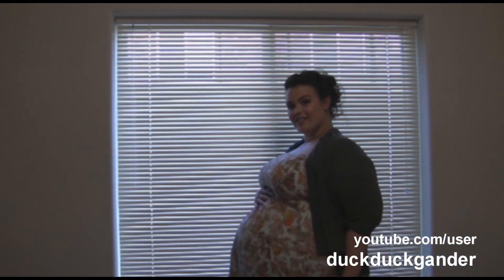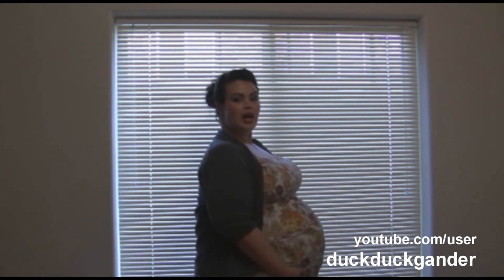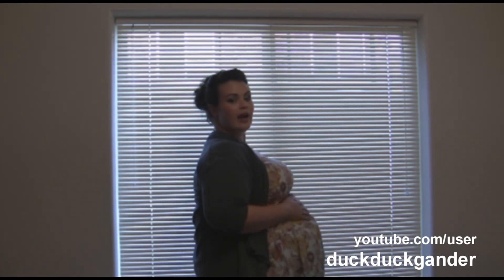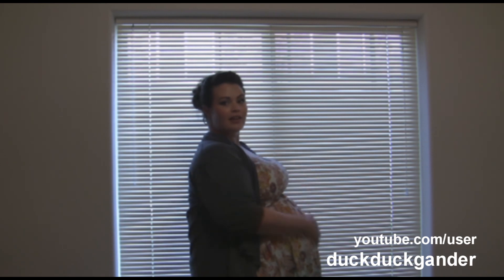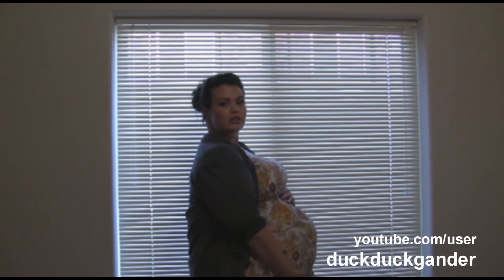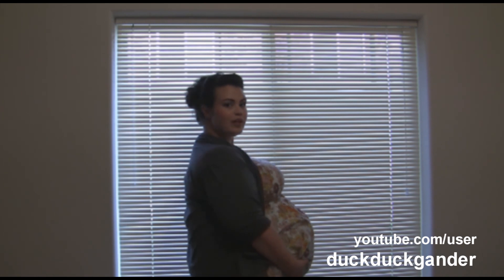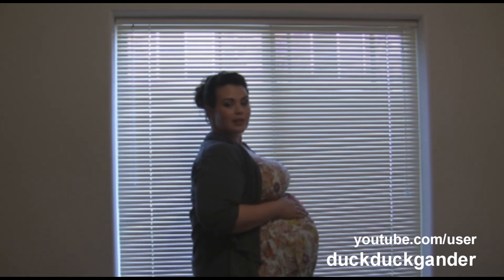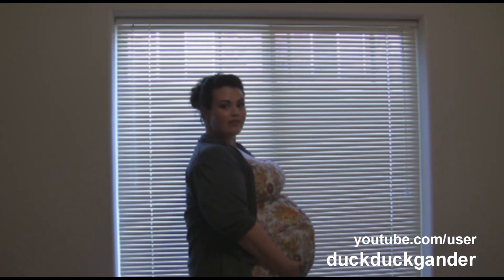39 week pregnancy vlog!!